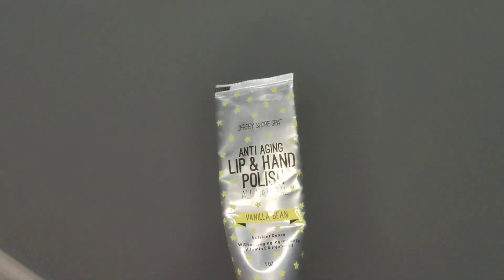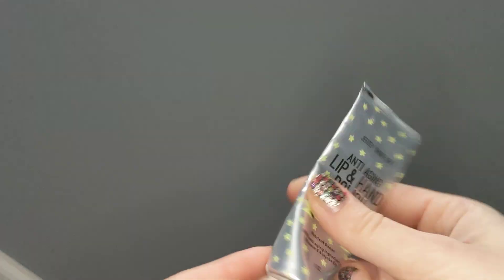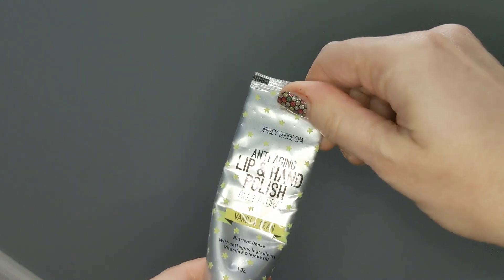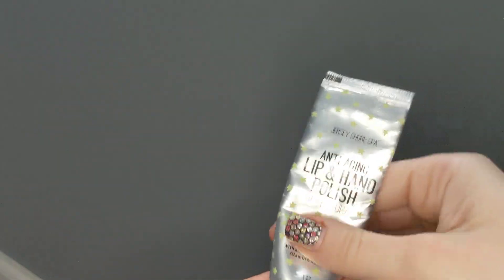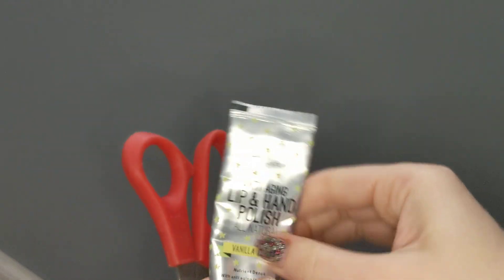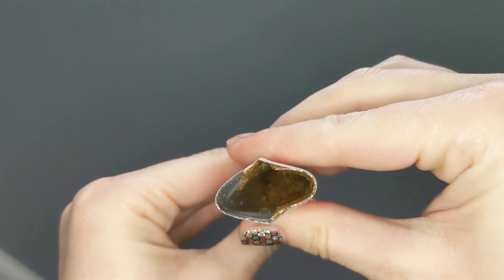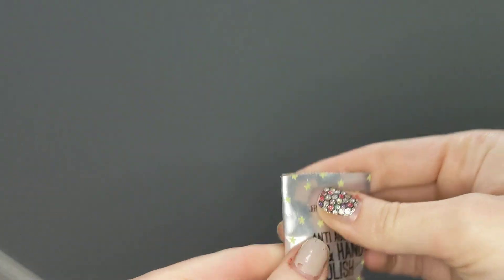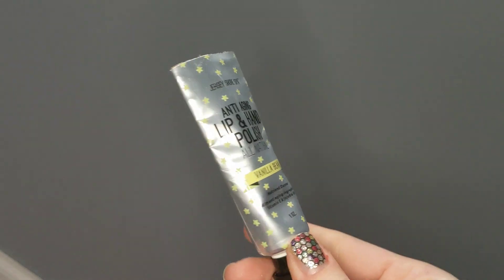Getting it all | Hack for not wasting your makeup or skincare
This is the easiest way I've found to get at all of the product inside squeeze tube projects.  Be sure you have something or someway to close the top so your product doesn't dry out.  Share your tips in the comments below for getting the most out of your products.

Be careful when using sharp objects***

Looking to look and feel beautiful

Looking to have awesome nails like me?  You can get them @ stinabella.jamberry.com Want to try before you buy?  Request a free sample

Look and feel better from the inside out by keeping hydrated.  Read more about about the drink mixes I’ve been using to help my immune system, stay focused and curb my appetite

Who doesn’t want free stuff and money back on purchases

I use MagicLinks for all my ready-to-shop product links.